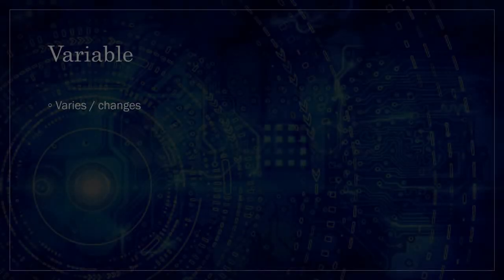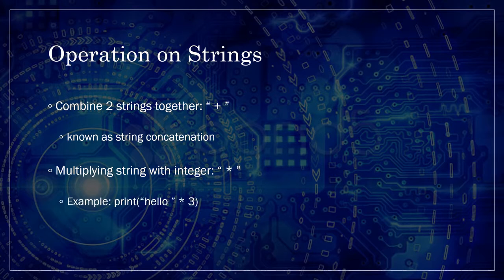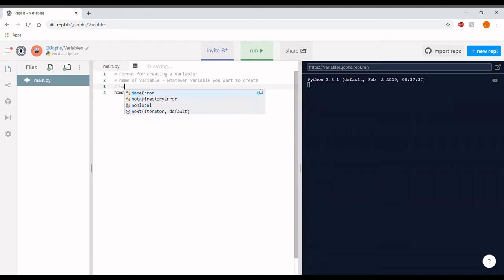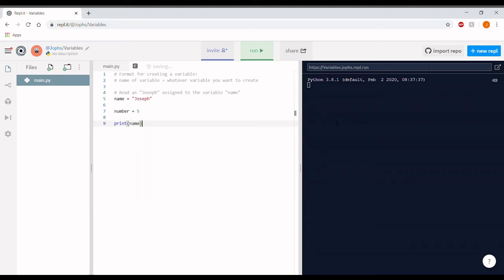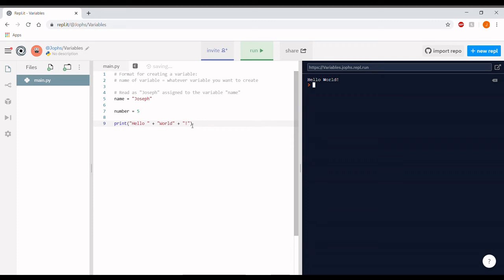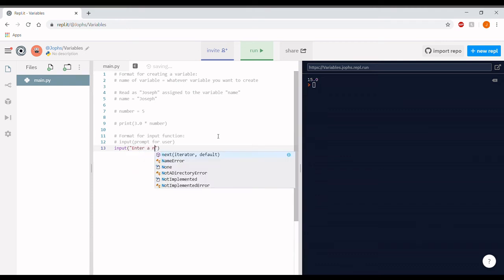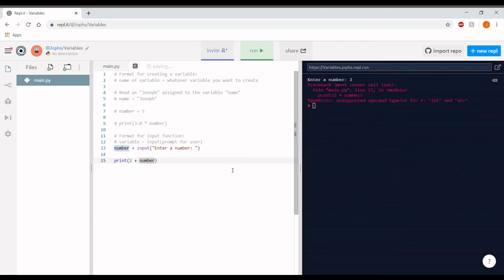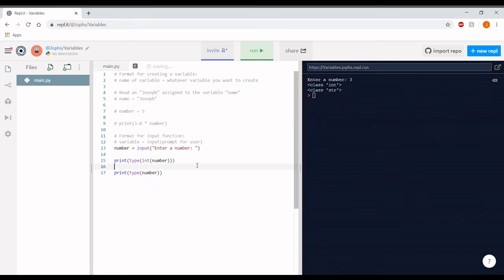What The Hack: Variables | Episode 2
Ready to test your knowledge? Turn your brain fans on to maximum speed and try episode 2's challenges by visiting